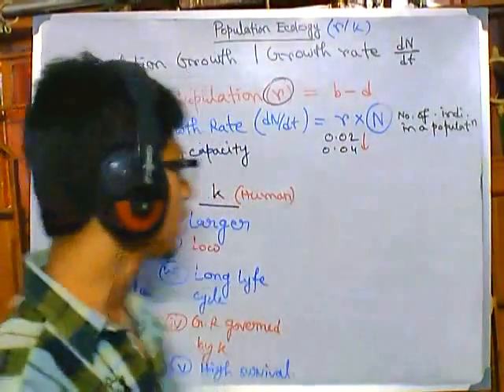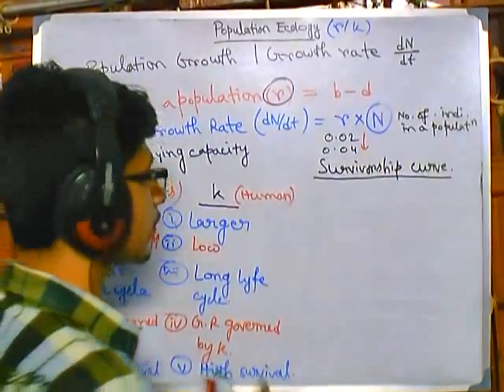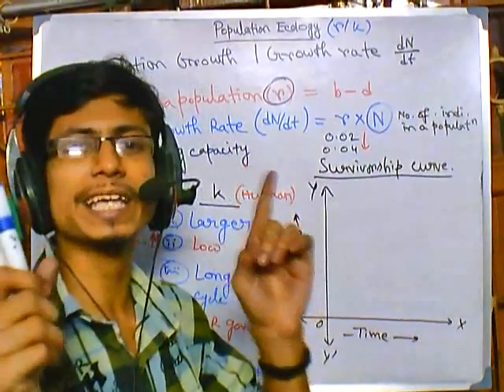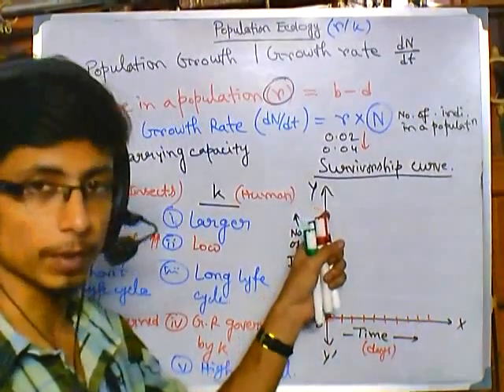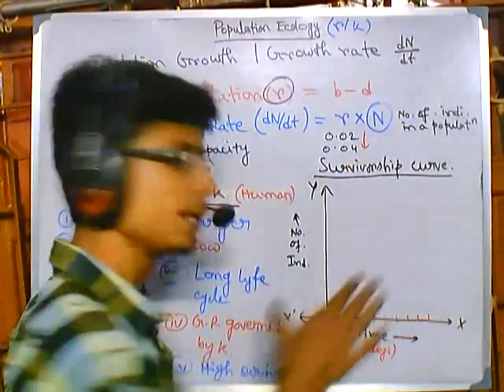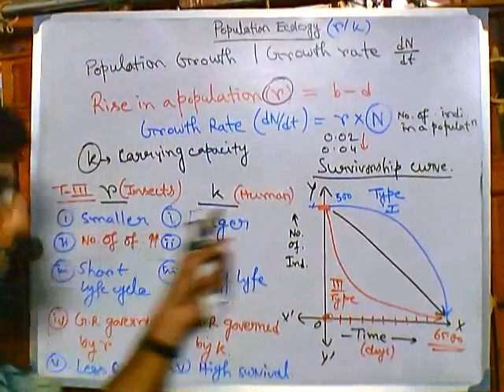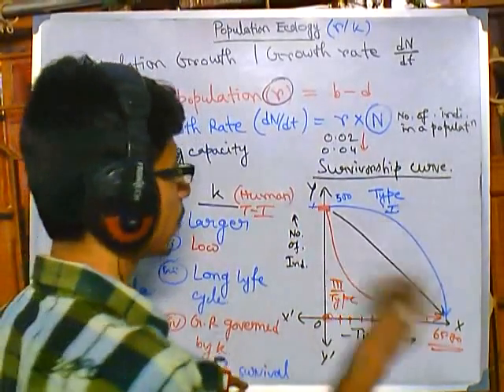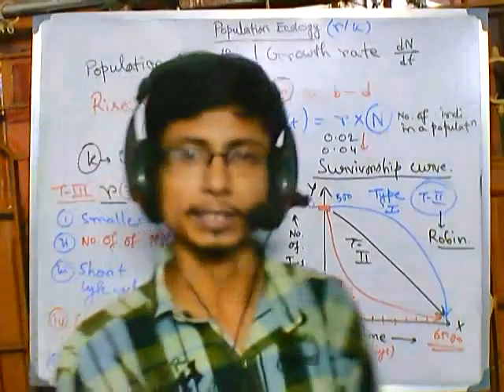Population ecology part 5 survivorship curve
A survivorship curve is a graph showing the number or proportion of individuals surviving at each age for a given species or group (e.g. males/females). Survivorship curves can be constructed for a given cohort (a group of individuals of roughly the same age) based on a life table.

There are three generalized types of survivorship curves, which are simply referred to as Type I, Type II and Type III curves.

    Type I survivorship curves are characterized by high survival in early and middle life, followed by a rapid decline in survivorship in later life. Humans are one of the species that show this pattern of survivorship.

    Type II curves are an intermediate between Type I and III, where roughly constant mortality rate is experienced regardless of age. Some birds follow this pattern of survival.

    In Type III curves, the greatest mortality is experienced early on in life, with relatively low rates of death for those surviving this bottleneck. This type of curve is characteristic of species that produce a large number of offspring (see r/K selection theory). One example of a species that follows this type of survivorship curve is the Octopus.

The number or proportion of organisms surviving is plotted on the y-axis, generally with a logarithmic scale starting with 1000 individuals, while their age, often as a proportion of maximum life span, is plotted on the x-axis.

In mathematical statistics, the survival function is one specific form of survivorship curve and plays a basic part in survival analysis. Source of the article published in description is Wikipedia. I am sharing their material. Copyright by original content developers.